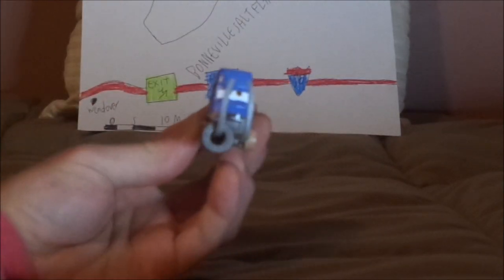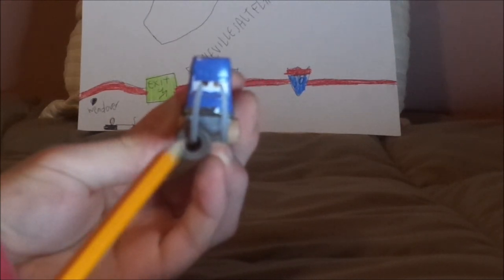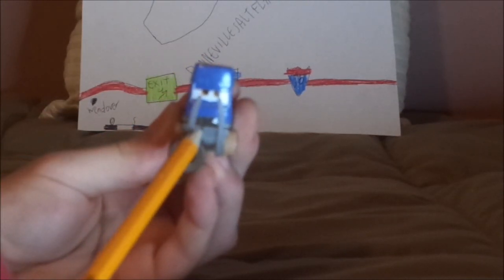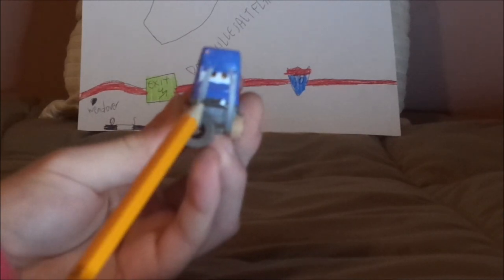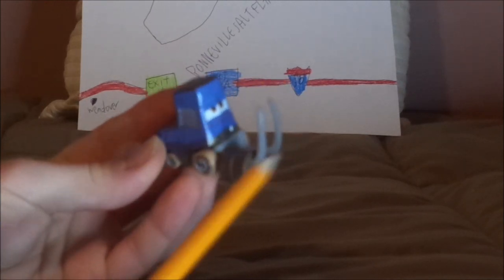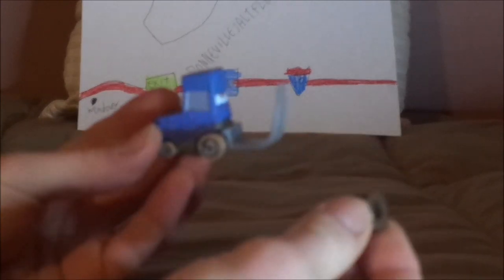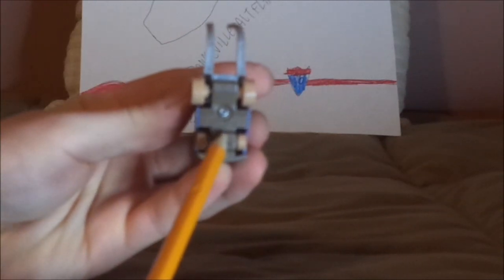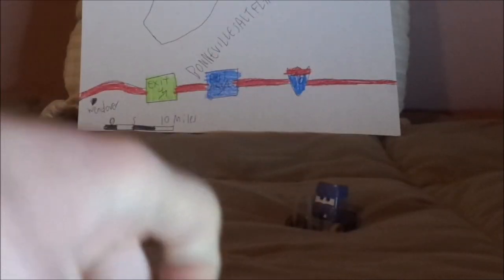Disney Pixar Cars on the road Pitstoposaurus diecast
Hello everybody & today, we're gonna take a look at the Pitstoposaurus from The Cars on The Road episode Dino Park.
0:00 Intro
0:28 Retrospective
1:53 Review
4:35 Closure